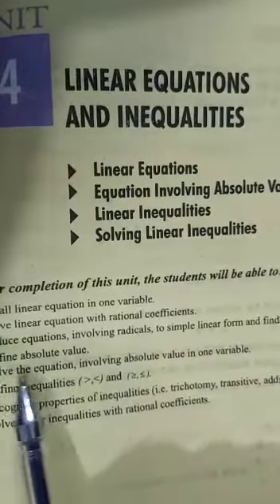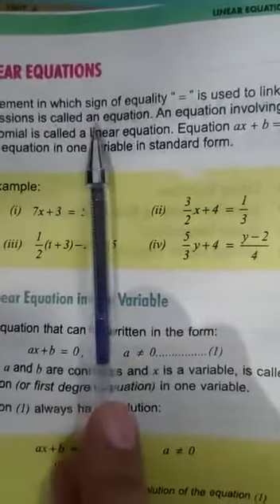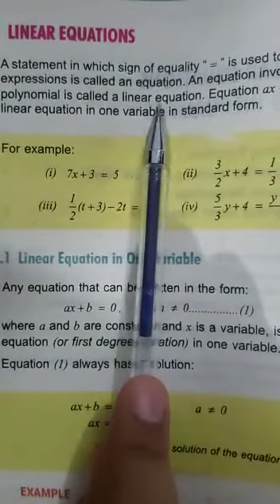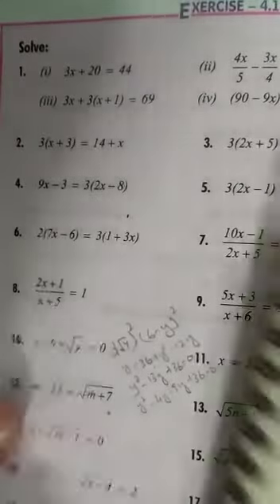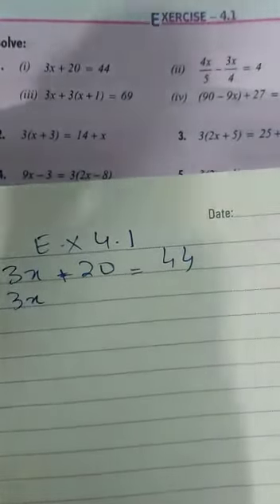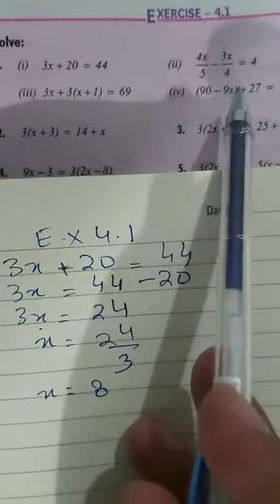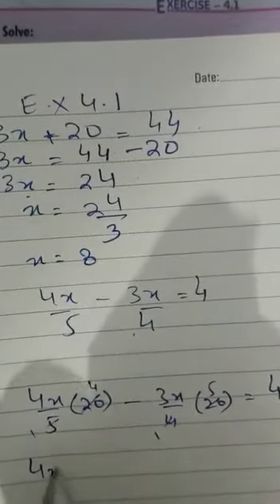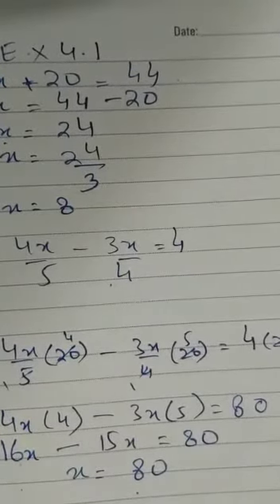Exercise 4.1Equation questions #1,2,3..